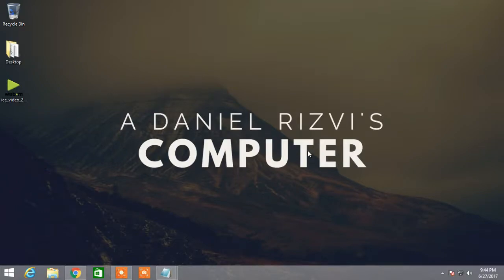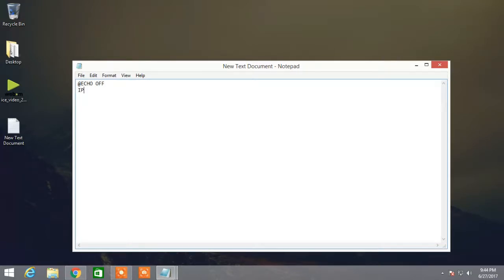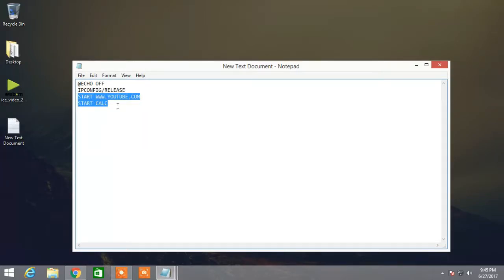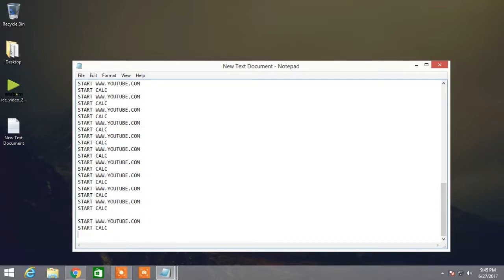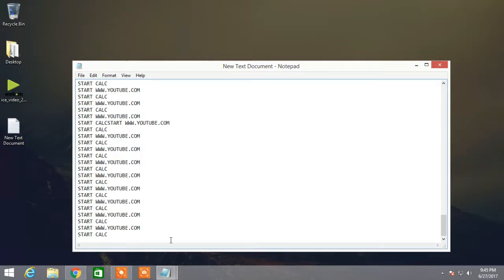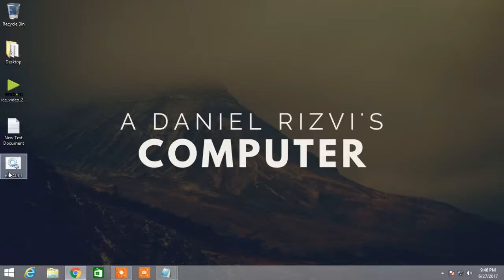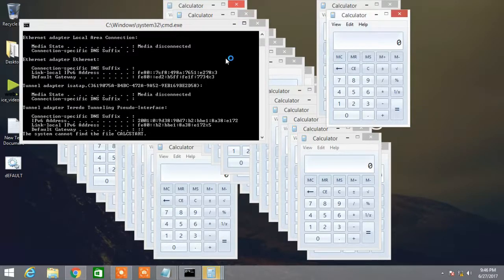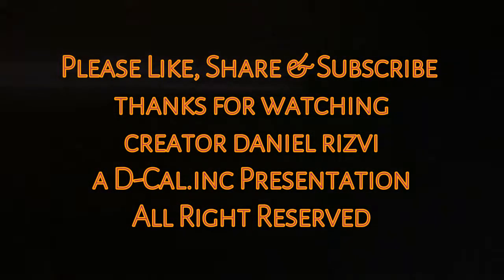How to Make A Real Computer Virus | Really Harmful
The best method to make a harmful virus. 100% effective.

how to make a computer virus,
how to make a computer virus and send it,
how to make a computer virus free,
how to make a computer virus in c language,